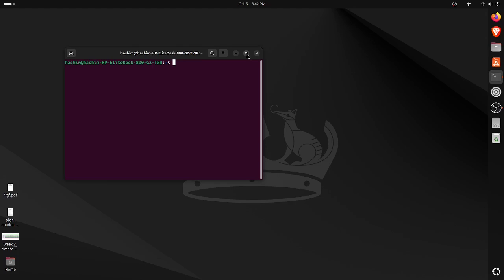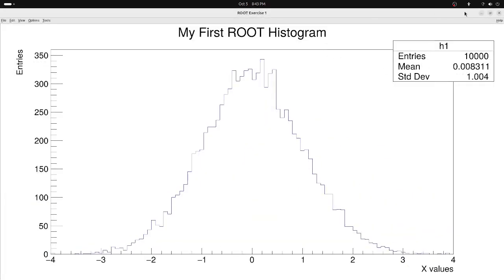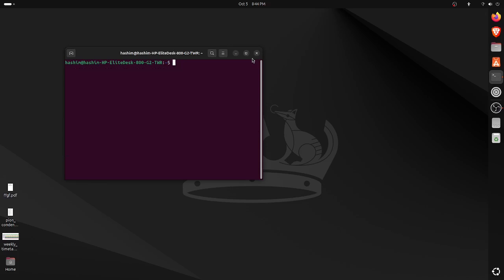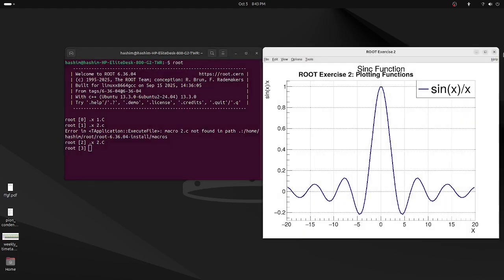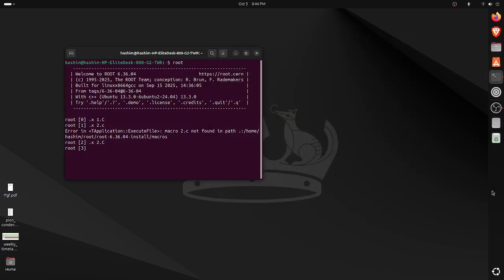Getting Started with CERN ROOT | Introduction & Overview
Welcome to the first lecture of my CERN ROOT tutorial series! 🚀

In this video, I introduce you to ROOT, a powerful scientific software framework developed at CERN, the European Organization for Nuclear Research. ROOT is widely used in particle physics for analyzing the massive datasets produced at the Large Hadron Collider, but it’s also valuable in astronomy, bioinformatics, finance, and any field that requires high-performance data analysis and visualization.

What you’ll learn in this lecture:

What CERN ROOT is and why it was created
The role of ROOT in high-energy physics experiments
Key features of ROOT: data storage, visualization, statistics, and automation
Why ROOT is essential for handling large-scale scientific data

This lecture is purely an introduction — no installation or coding yet. In the next lecture, we will set up ROOT on your system and start running our first commands.